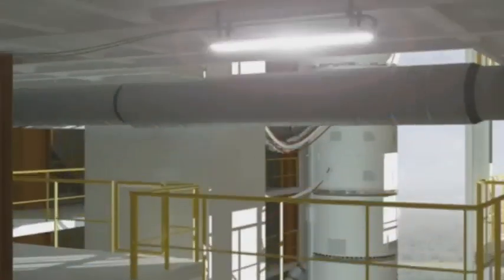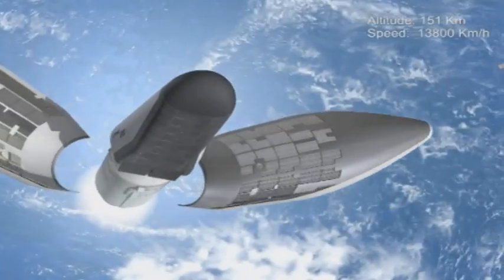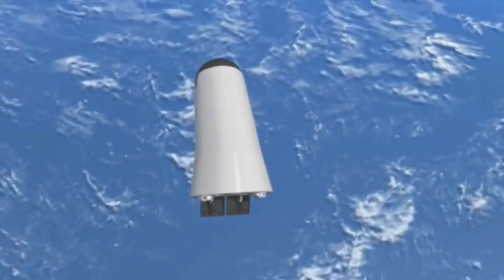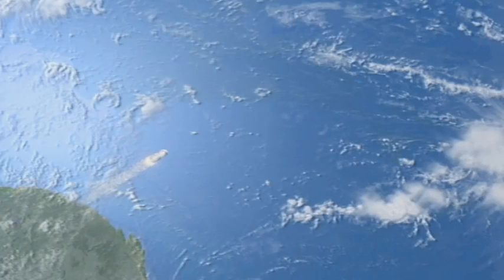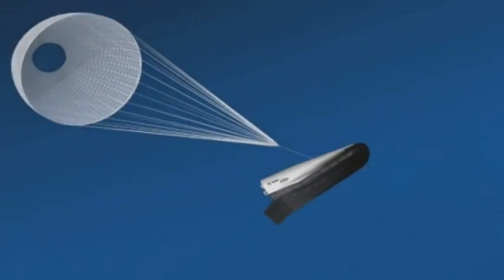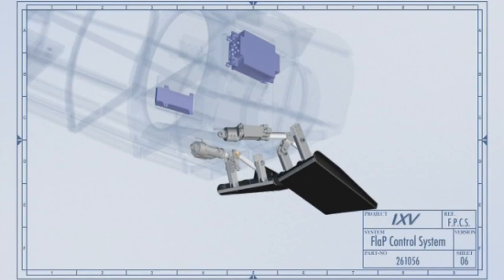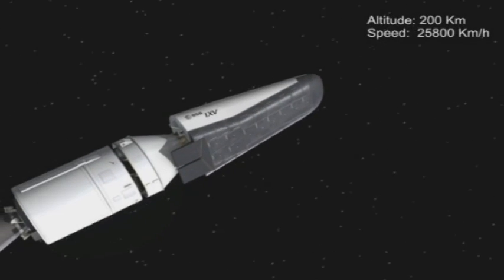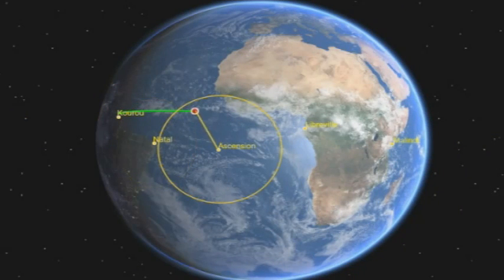IXV: learning to come back from Space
A video by ESA regarding the Intermediate eXperimental Vehicle.
Date- 24th Oct 08. Source

'The European Space Agency (ESA) is currently working on a space mission with important implications for the future of space transportation in Europe.
After being launched into space, the IXV - or Intermediate eXperimental Vehicle - will return to earth as if from a low-Earth orbit mission, testing brand-new European atmospheric re-entry technologies during its hypersonic and supersonic flight phases. For ESA, the mission is essential to further develop critical technologies for future robotic or manned spacecraft.

In the name Intermediate eXperimental Vehicle, the word intermediate means that the vehicle builds on earlier achievements and performs the step that forms the bridge to future developments.

The two-hour IXV mission is scheduled for launch in 2012 on board Vega, Europe's new, small launcher.'